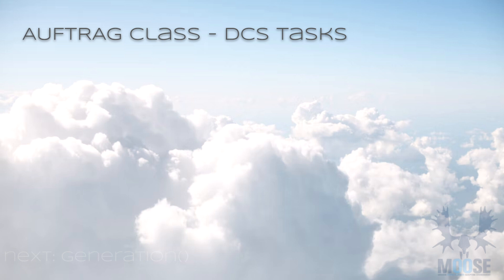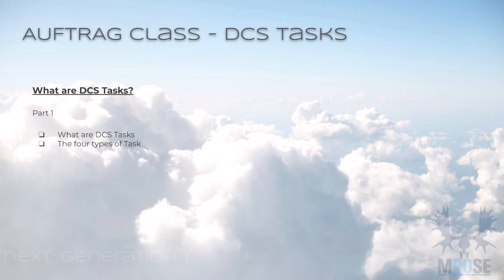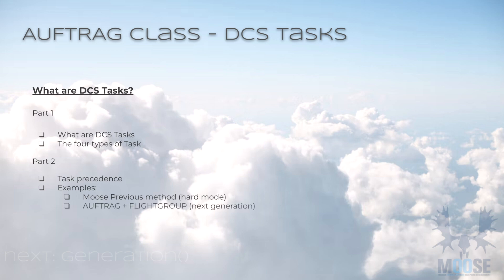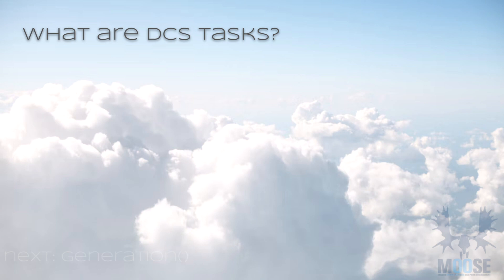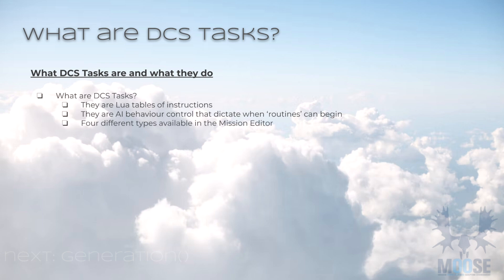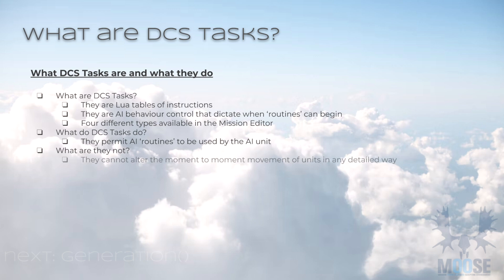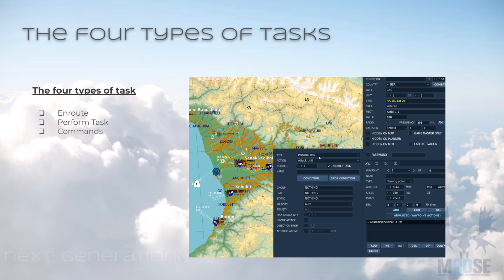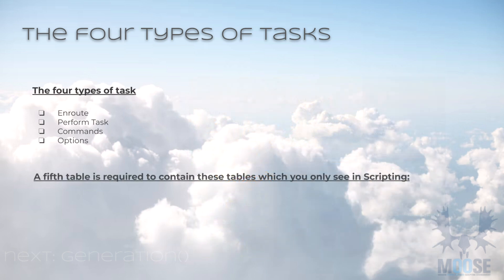2. MOOSE OPS SERIES - DCS Tasks1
2nd in the MOOSE OPS series, the first of a two part episode on DCS Tasks that explains how the DCS Task system works with AI in both the mission editor and scripting in the Simulator Scripting Engine.